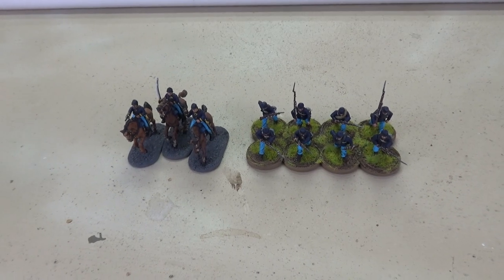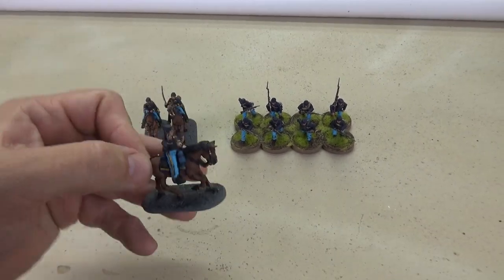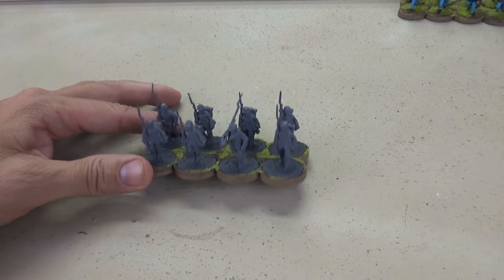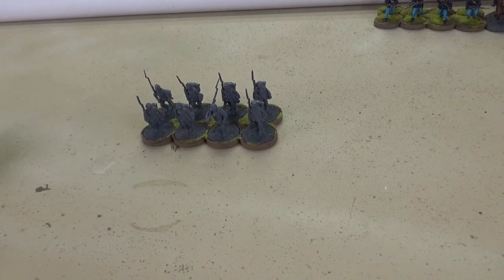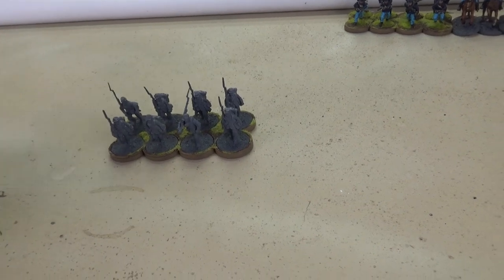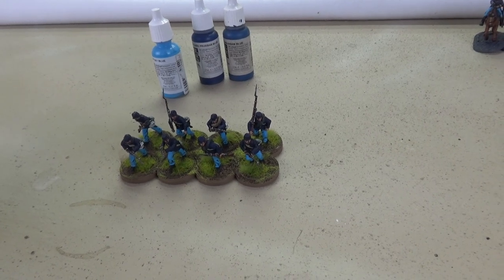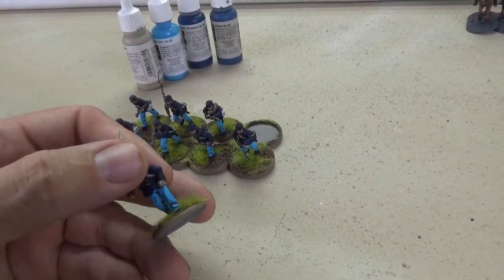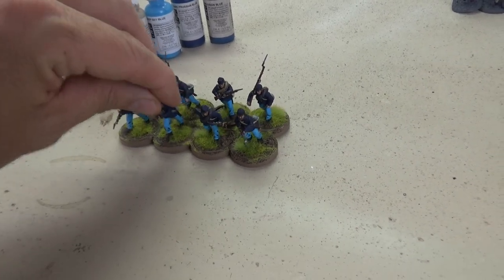Tabletop CP: 14th U.S. Infantry Project- Part 2 Build and Paint Plan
In part two of the series I give an update on the progress so far and go over the build and paint plan for the army.